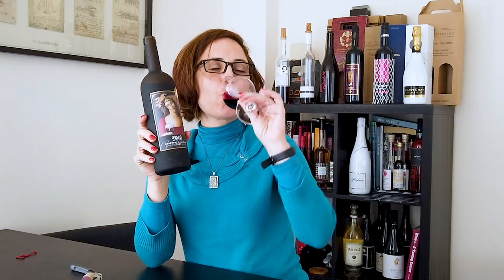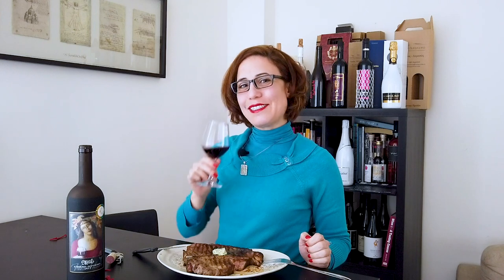What are tannins in wine?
What are tannins in wine? How do we recognise them? Plus, find out how tannins help wine age and what my best pairing suggestion is for instantly taming tannic wine!